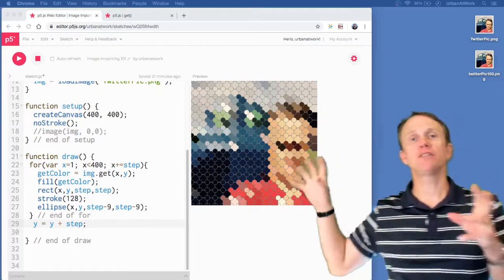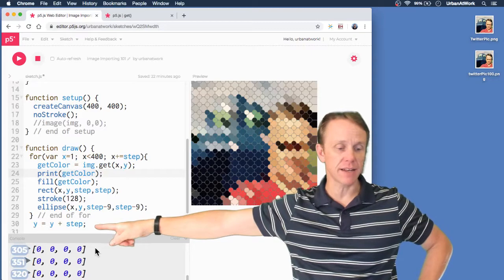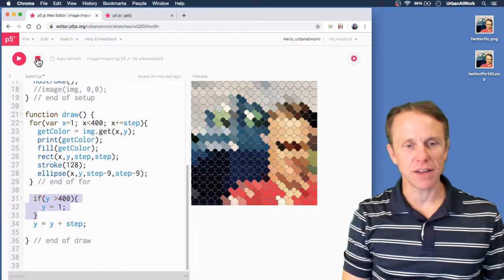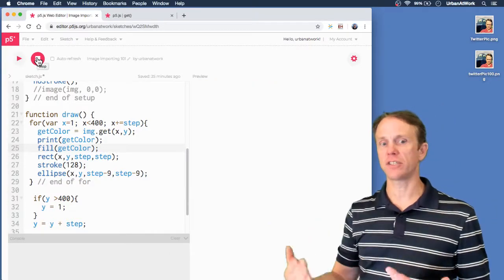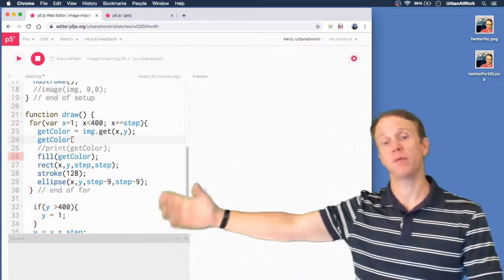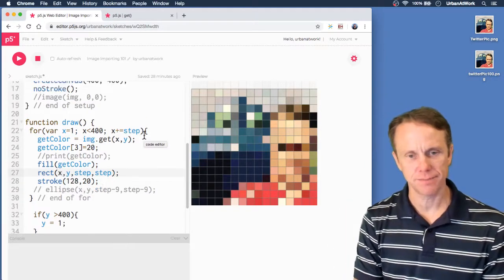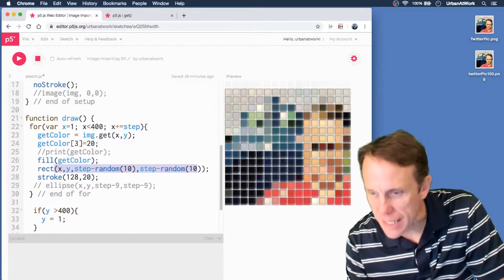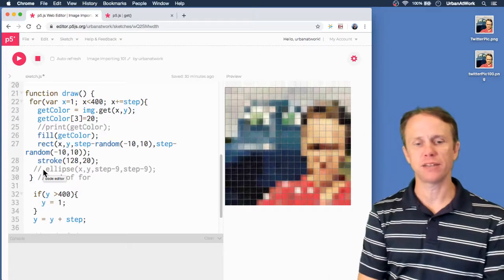Coding for Artists - W03-06 - Self Portraits - Layering Color with Alpha